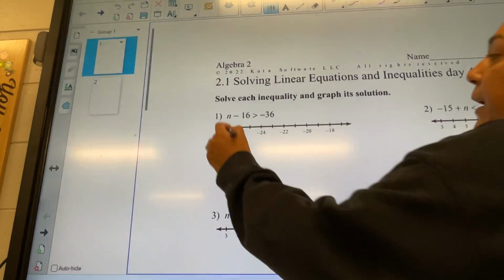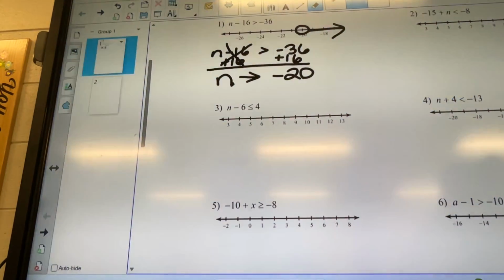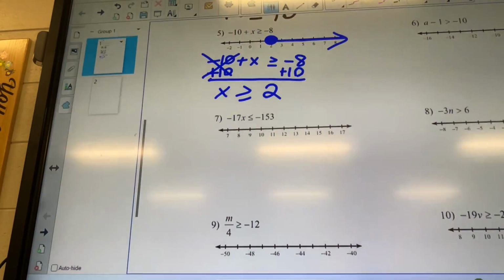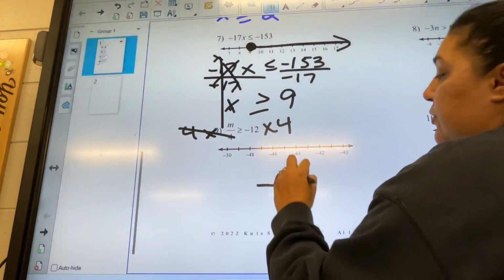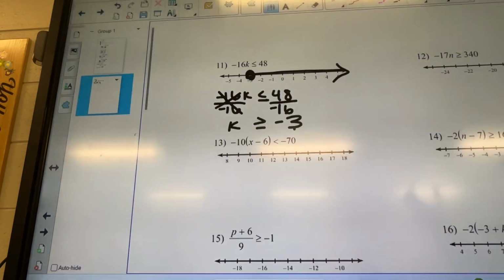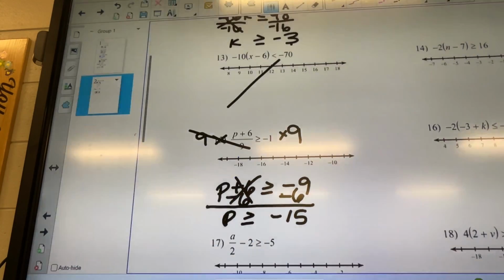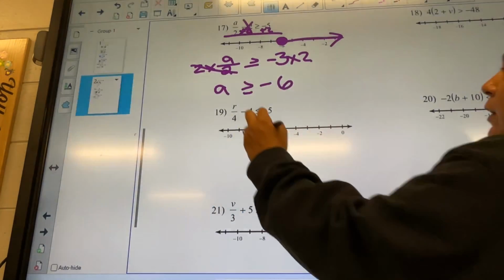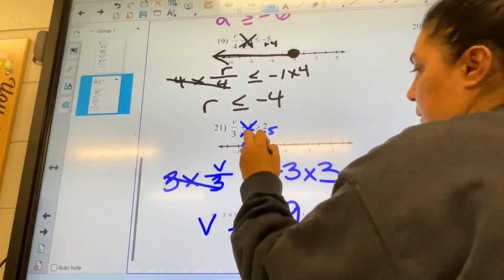2.1 day 4 (algebra 2)